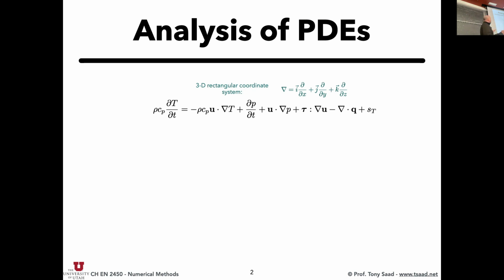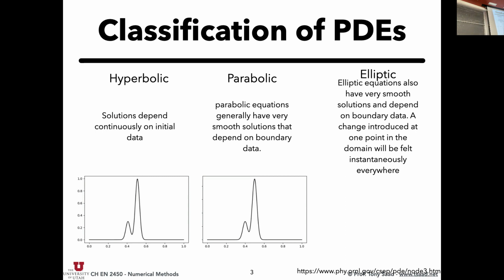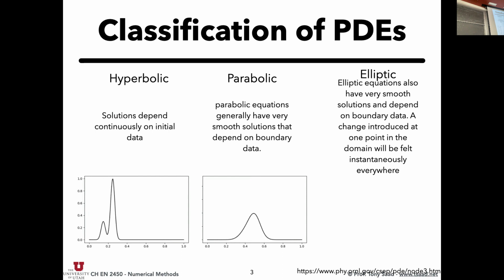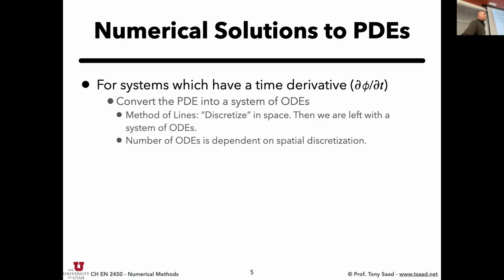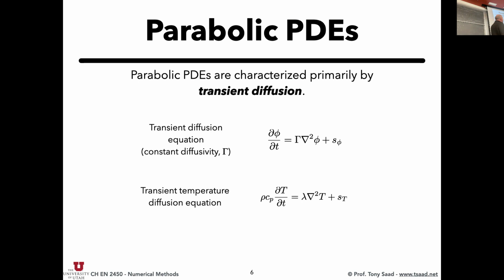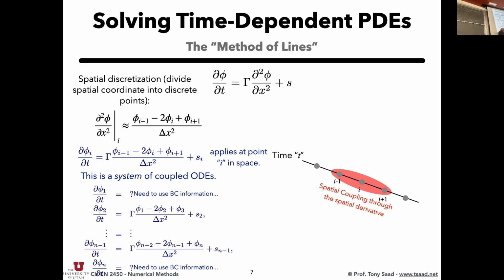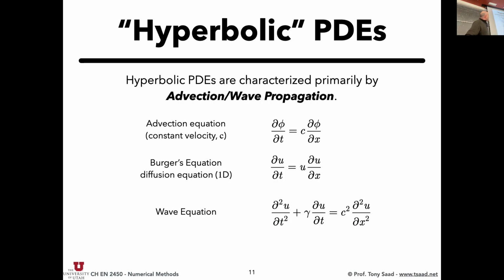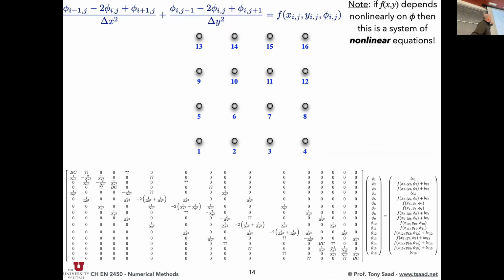Lecture 26 - Short Intro to Numerical PDEs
A very short introduction to the numerical solution of PDEs for undergraduate numerical methods students